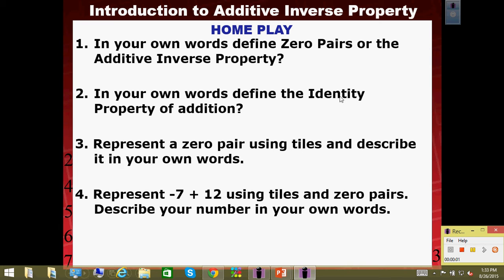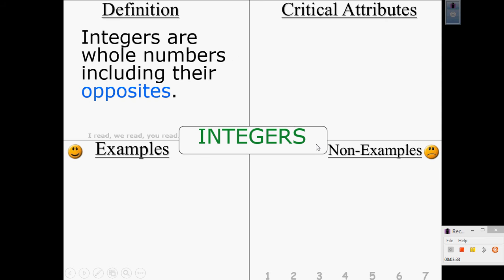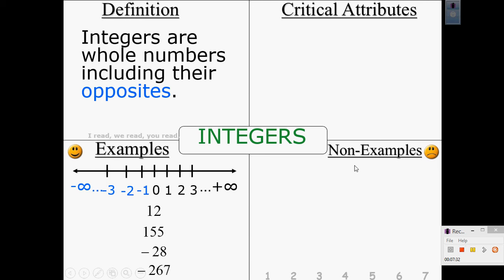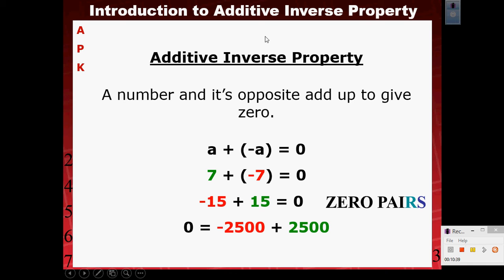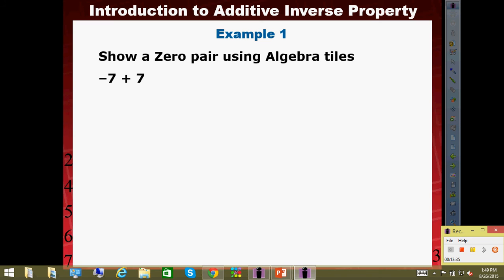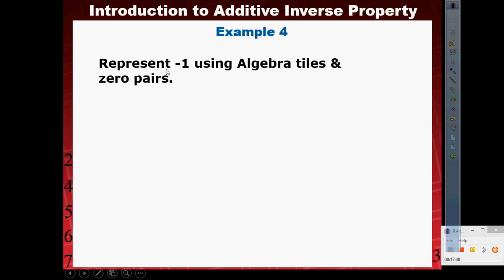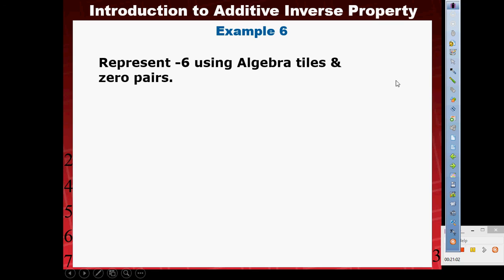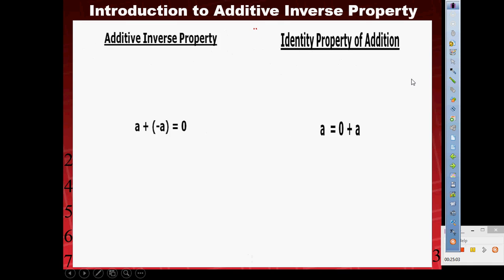Mr. Q's Introduction to the Additive Inverse Property